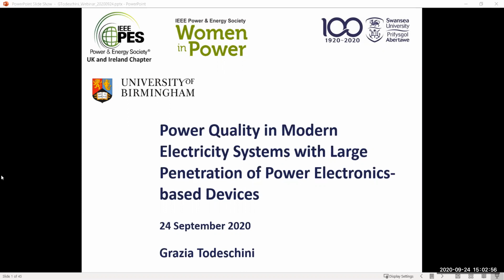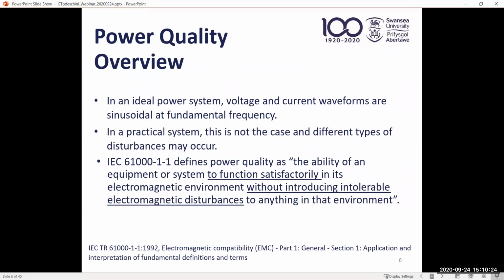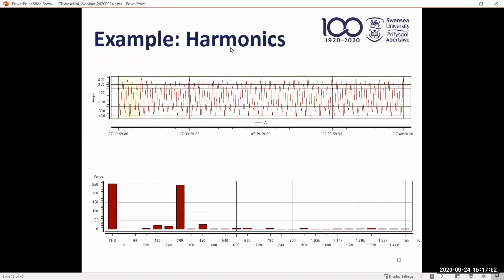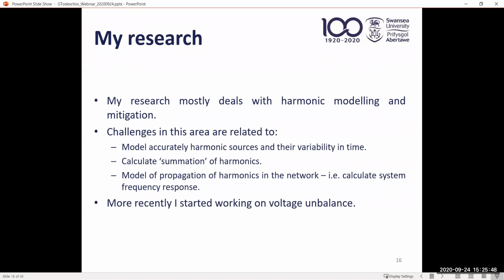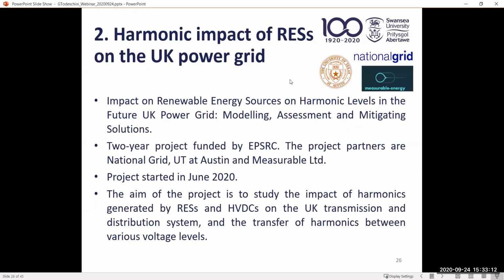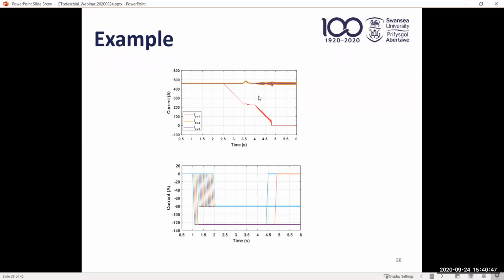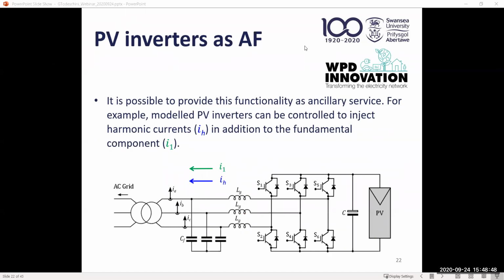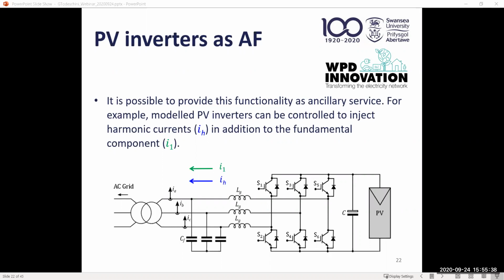Power Quality in Modern Electricity Systems with Large Penetration of Power Electronics-Based Device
Power Quality in Modern Electricity Systems with Large Penetration of Power Electronics-Based Devices
by Grazia Todeschini, Swansea University, College of Engineering

University of Birmingham IEEE Student Branch Event. The event was delivered as a webinar.

Abstract
A power quality disturbance consists in a deviation from the ideal voltage or current waveform, magnitude or frequency. The first power quality problems can be traced back to the invention of electric power, and they have been mitigated with the development of appropriate standards and evolution of design practices.

In the last decade there has been a renewed interest in this topic, due to the changing nature of electric loads and generating sources, which cause new power quality concerns. For example, the installation of a large number of PV panels on the distribution system contributes to increasing voltage levels, which may cause damage or malfunctioning to already existing equipment or to protective devices.

The first part of this seminar will provide an introduction to power quality concerns, by reviewing definitions, standards, sources of power quality problems, and available mitigating solutions.

In the second part, an overview of ongoing research projects in this area will be provided. The main topics addressed are: modelling of power electronics converters for harmonic assessment, harmonic mitigation, deep learning applied to power quality analytics, power quality in dc microgrids and power quality assessment for tidal energy projects.
Biography of the Presenter
Grazia Todeschini received her BSc and MSc in Electrical Engineering from the Politecnico di Milano, Italy, and her PhD in Electrical and Computer Engineering from Worcester Polytechnic Institute, in Massachusetts. She was senior consultant with EnerNex, in Knoxville, from 2010 to 2013, and senior power studies engineer with General Electric in Philadelphia, from 2013 to 2016. She became senior lecturer at Swansea University, UK in 2016. Her research interests include power quality, renewable energies integration, power system analysis and the development of power electronics algorithms for power systems applications. She is an IEEE senior member and a fellow of the Higher Education Academy.